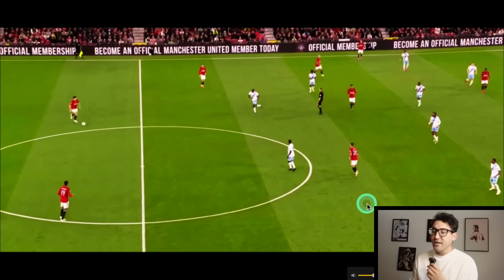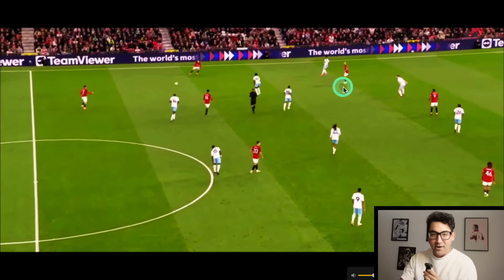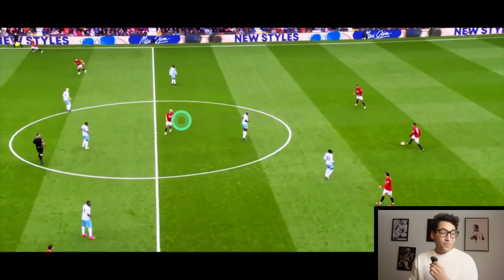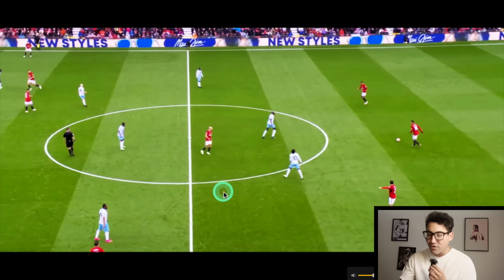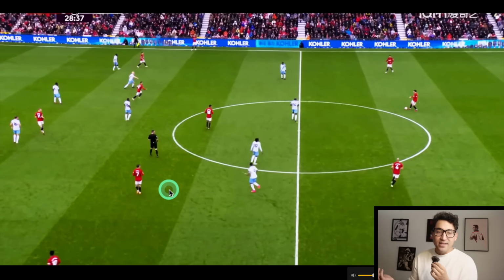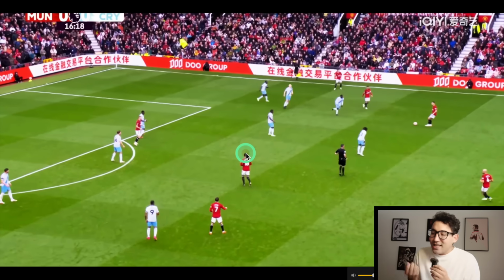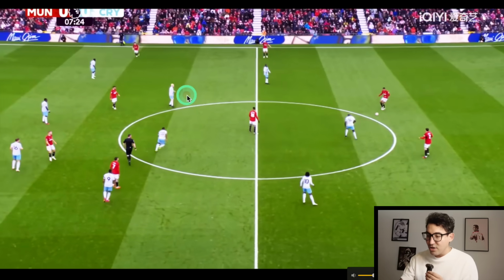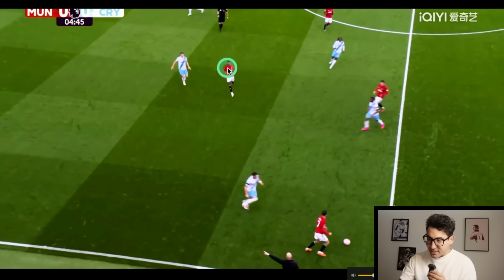The ONE thing HOLDING Erik Ten hag BACK | Manchester United VS Crystal Palace Tactical Analysis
[Manchester United 0-1 Crystal Palace]